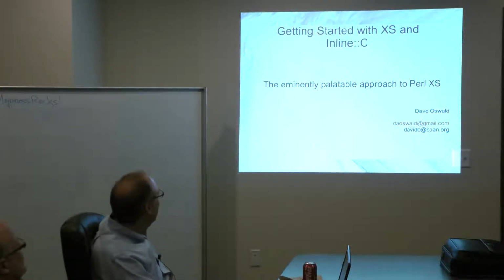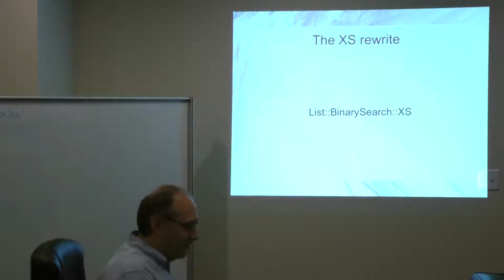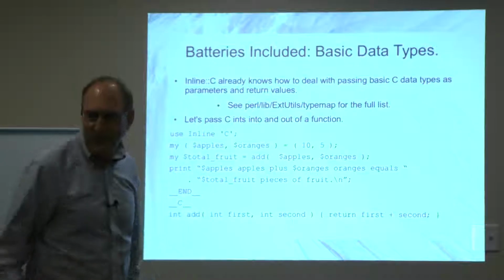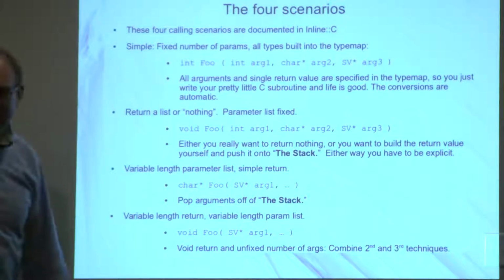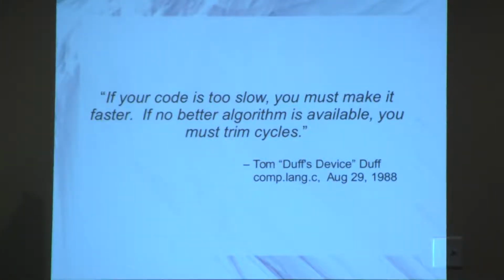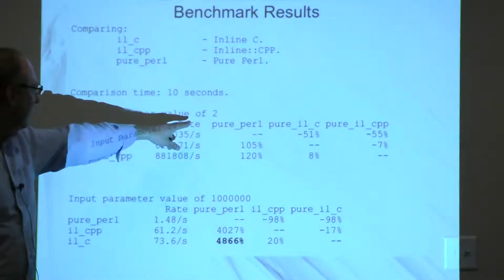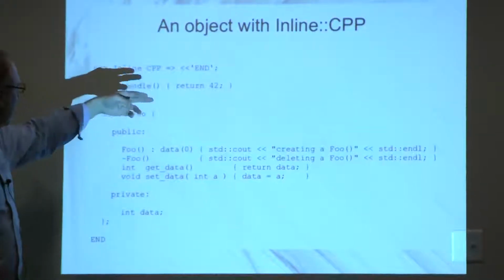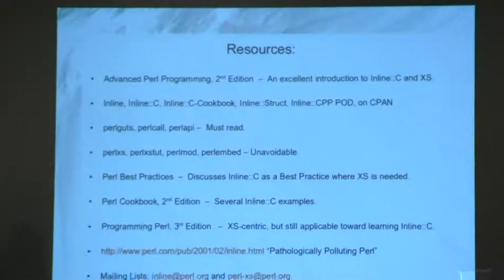saltlake.pm.org - 2013-11-12 - David Oswald - Writing XS Modules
David Oswald discusses writing XS modules for Perl.